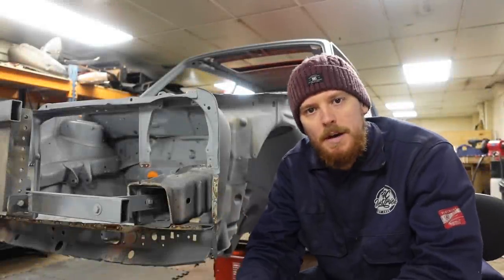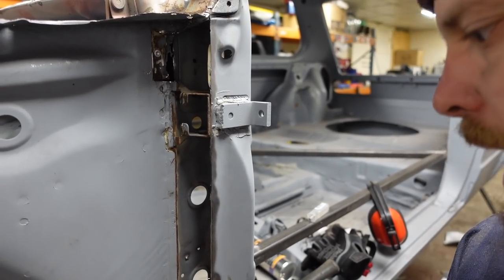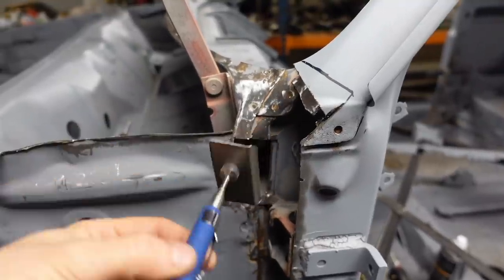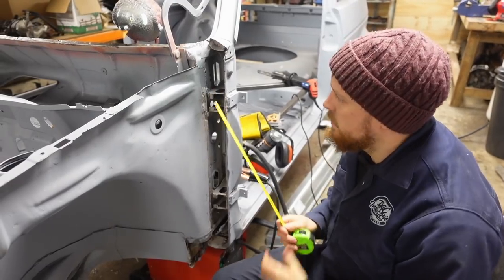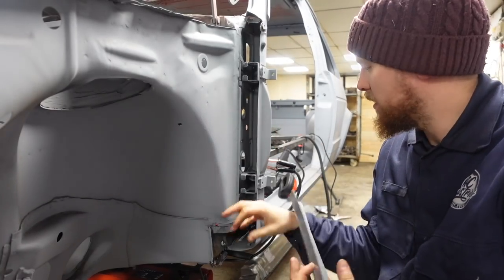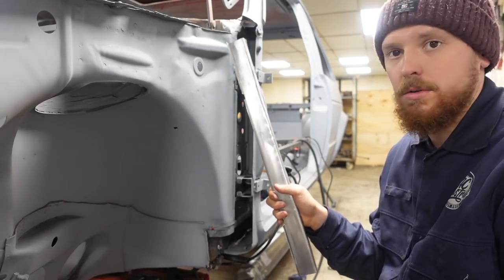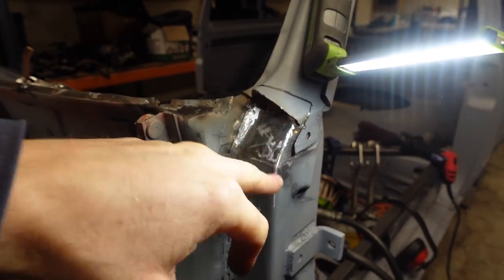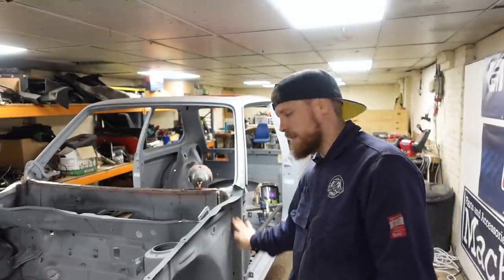'A' Post Repairs - Golf Episode 14 - 1983 Volkswagen Mk1 Golf GTI Restoration Rebuild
Episode 14 of the Golf GTI restoration project.

Time to start on repairing the shell. In this episode I begin with repairing the rust issues on the 'A' post. Thankfully the rust hadn't got too far into the metal.

Heritage Parts Centre are a classic VW and Porsche parts specialist, based in West Sussex. The Heritage team are passionate about what they do, from sourcing the best quality products, to the expertise and advice they offer their customers on the phone and online. Heritage Parts Centre is run by enthusiasts, for enthusiasts.

DAC Industries Hoodies, T-Shirts & Stickers are available to buy.

Drop me a DM or E-mail to check stock & sizes before ordering.

T-Shirts are Black with white design
Priced at £20 each delivered.

Hoodies are Black with white design
priced at £30 Each delivered.

Stickers are £3 each delivered. (Circa 75mm Diameter)

Images of T-shirts, Hoodies and stickers can be found on my Instagram

Delivery to mainland UK ONLY.

Name.
Postal Address.
Hoodie AND/OR T-Shirt size.
For stickers please state if you want Oil or White.